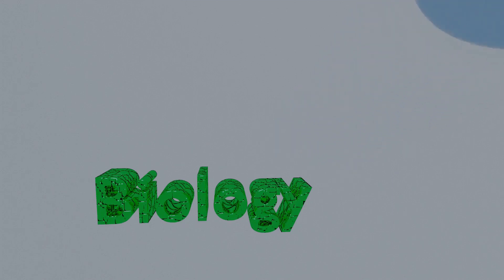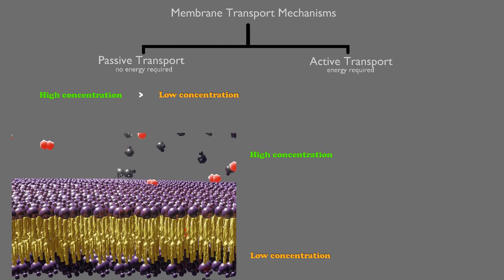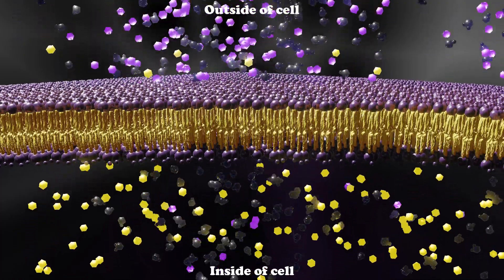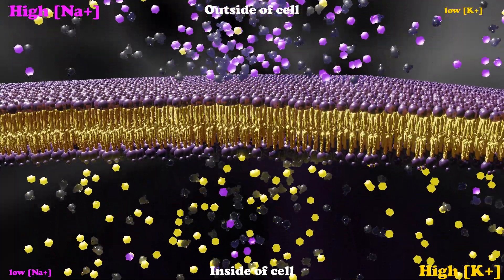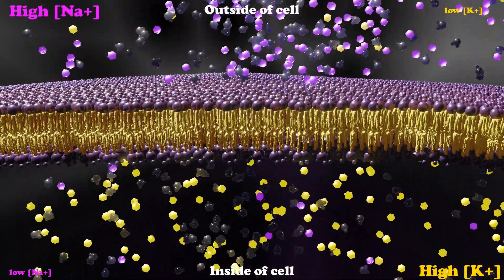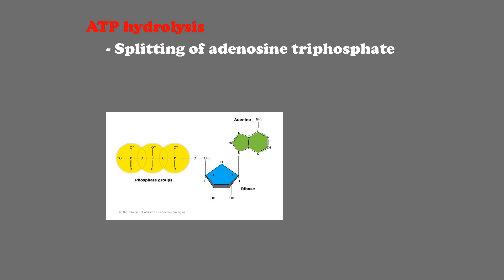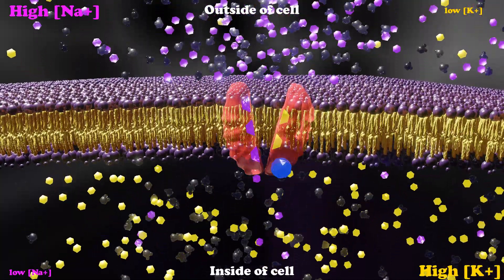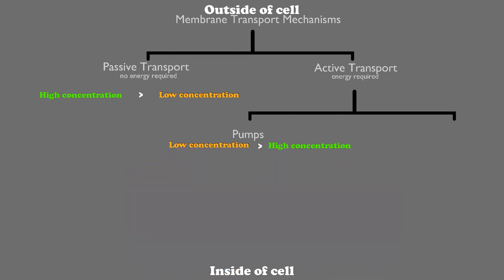How the Plasma Membrane Works - Active Transport & The Sodium Potassium Pump (Beginner/Intermediate)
We continue our description of the plasma membrane in this video describing the sodium potassium pump as an example of active transport. The main idea we hope you gather from the video is that active transport is able to move molecules against their concentration gradient. More detailed aspects of the sodium potassium pump and the membrane potential will be covered in a future intermediate video.